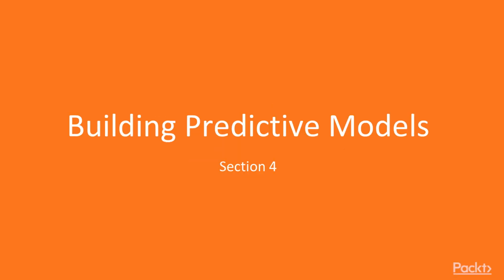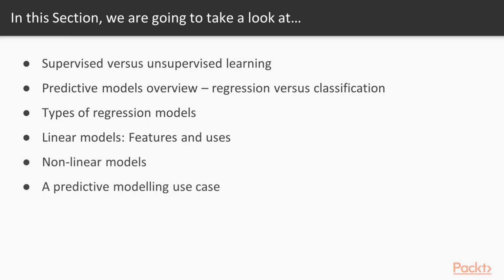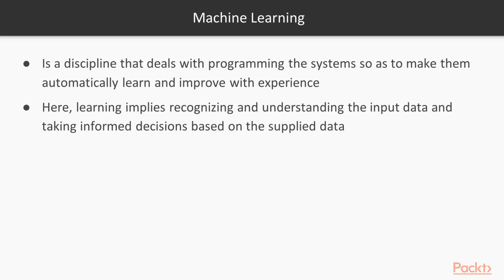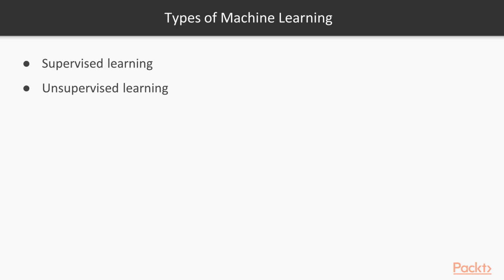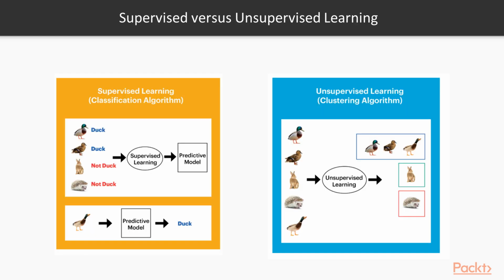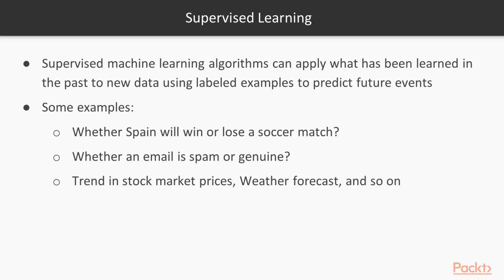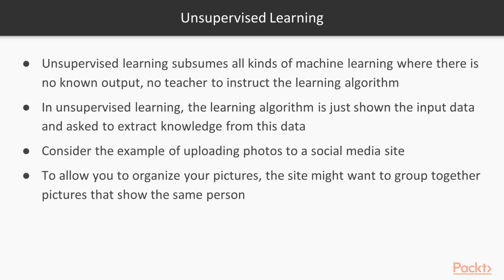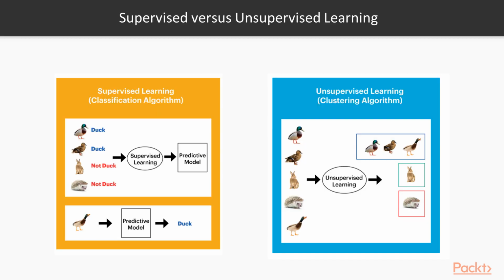Programming for Data Science with R: Supervised versus Unsupervised Learning|packtpub.com